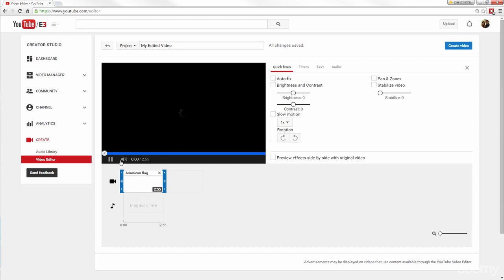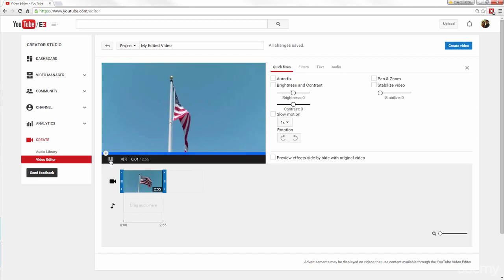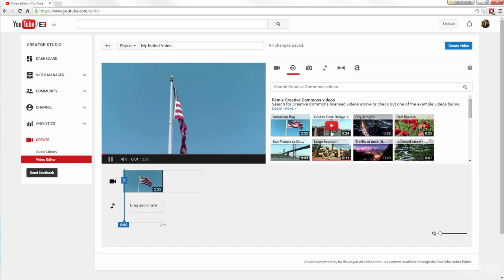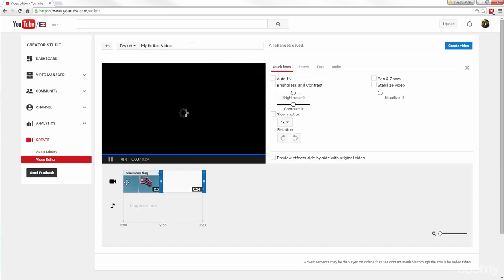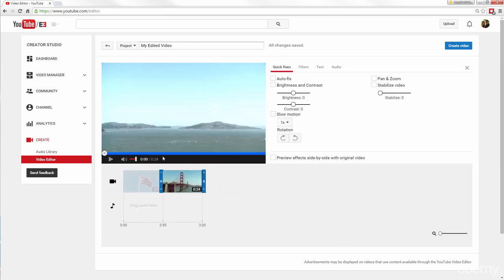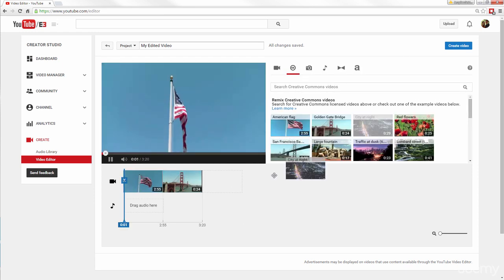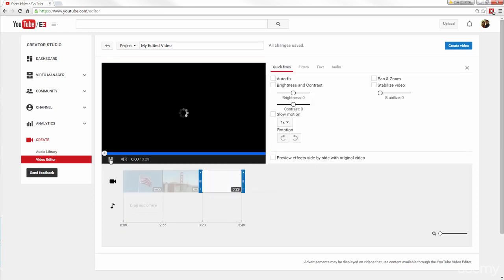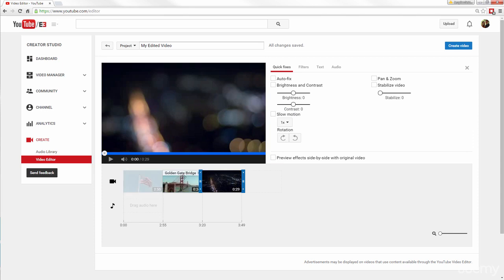Social Media Marketing: 36 l How to make a YouTube video without even filming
Take this course to learn what works best for success on Facebook, YouTube, Twitter, LinkedIn, Pinterest, and Instagram!

In this course, you will learn:

- Welcome to Learning Social Media Marketing with Stories!
- Which social media platform to use and learn from first? How to get started?
- How I failed my way into success with social media marketing!
- I Failed to Promote My Own Website on Social Media so I Offered to Help Others!